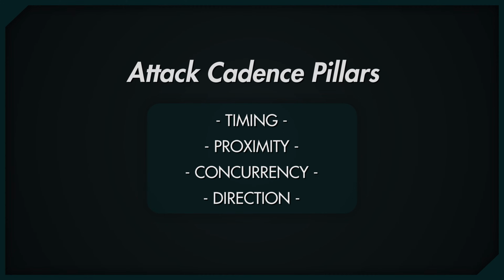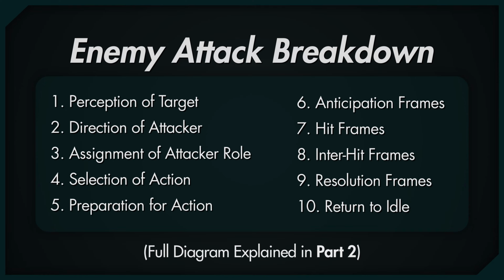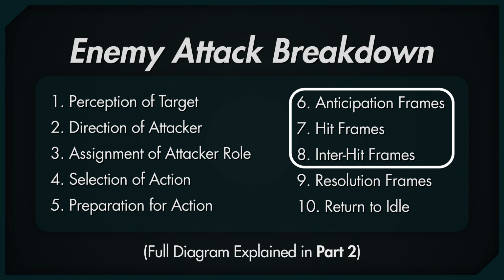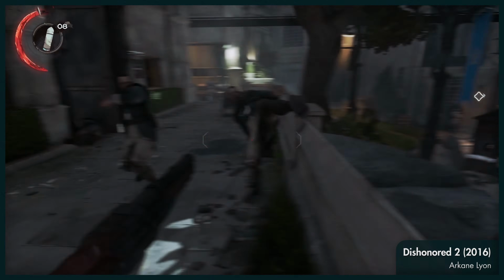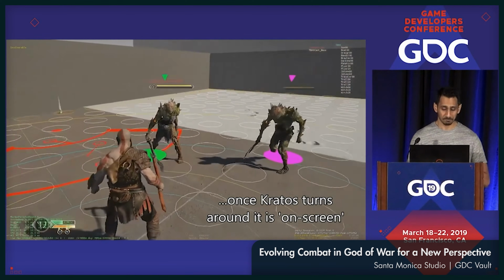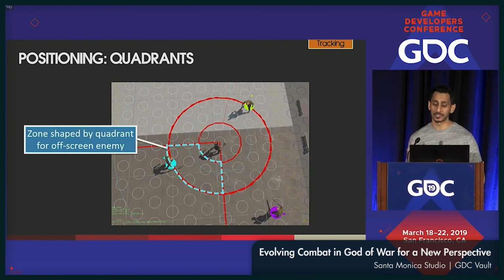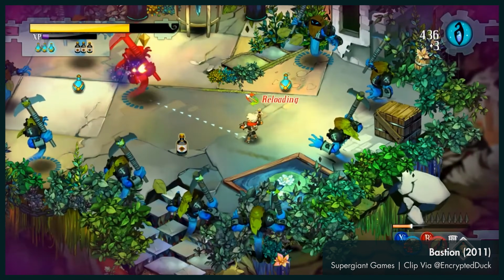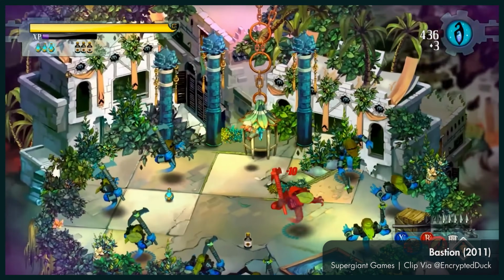Explaining OFF-SCREEN Enemy Attacks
This time, we explain how enemy positioning and attack direction work in action games!

(NOTE: Part 7 is pending a long delay, possibly not til 2025 given my work schedule and wanting to work on a different video in the interim.)

This is part 6 of 7 in a long-form analysis of Enemy Combat Design, created for gamers and game developers to learn more about how gameplay is designed in action games.

[As always, to pay fealty to the nascent machine gods that control our meager mortal efforts to connect to others, we supplicate for any signal boosts (likes, shares, subscriptions, etc) on your digital ecosystem of choice.]

"Shrine Battle" from Zelda: Tears of the Kingdom OST
"Back to Business" by William Benckert
"Heikea, Intimidation Crab" from Another Crab's Treasure OST
"Moragia Battle" from Zelda: Tears of the Kingdom OST
"A True Warrior" from Prince of Persia: The Lost Crown OST
"Tiger Tracks" by Lexica
"Grovekeeper Topoda" from Another Crab's Treasure OST
"Fort Slacktide?" from Another Crab's Treasure OST
"Bozz" by William Benckert

VIDEO CLIPS: @RabidRetrospectGames @kadaj187 @GameZard @Typhlosion4President @botw9993 @SourceSpy91 @Shirrako @AFGuidesHD @Videogmz @GDCFestivalofGaming @GitGudScrub @EncryptedDuck @ZanarGaming @Katanalein @AKSTYLEGAMER @glp @Baziklet @SHNHorror @jelome1989 @PLAYGAMES. @walkthroughholic @ParMedal @NaveedGamingOG @swdnova1954

[oxihbfa kzbg jvvzvvbs]

00:00:00 - Opening
00:00:34 - Introduction
00:02:03 - P6-A - Enemy Positioning
00:04:03 - P6-B - Action Game Camera Types
00:04:58 - P6-C - Camera-Sensitive Combat
00:06:27 - P6-D - Camera-Partially-Sensitive Combat
00:08:02 - P6-E - Camera-Insensitive Combat
00:11:08 - P6-F - Direction and Level Design
00:12:47 - P6-G - Discussion: Should the Player See What’s Hitting Them?
00:18:35 - Next Time

TOPICS
GAMES